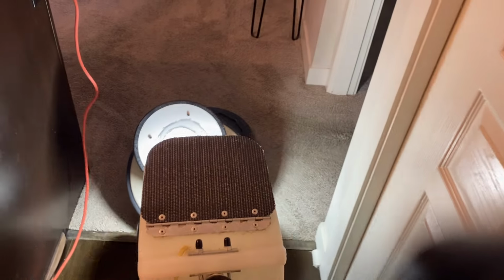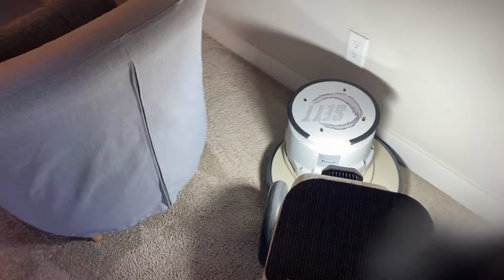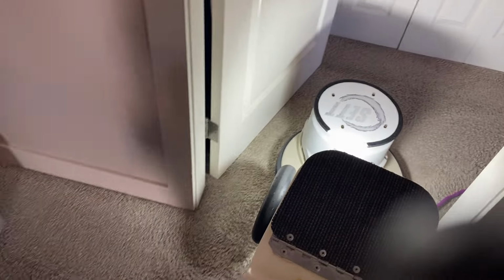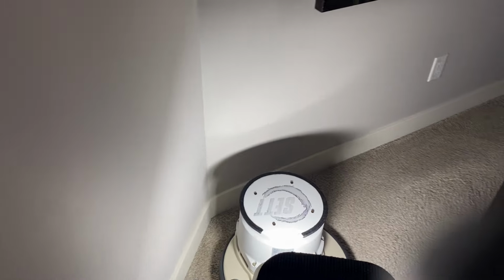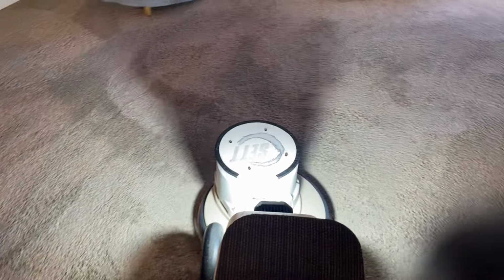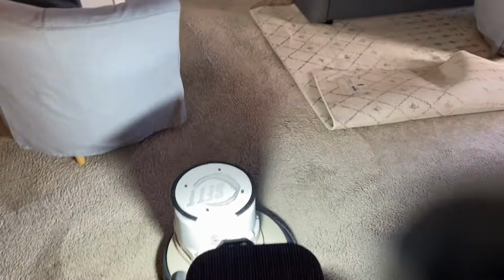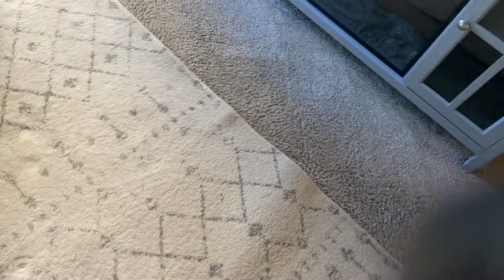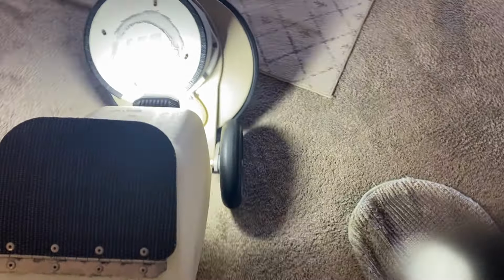Oxy-Dry cleaning very worn condo carpet ULM/SETT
This polyester carpet is very worn in the traffic areas but it does clean up well and the rotary with the hogs hair fibre pad works exceptionally well at lifting the pile. This was the first of 4 jobs I was doing today and it went well and I was in and out in less than 2 hours.